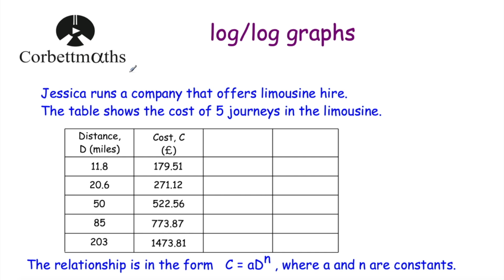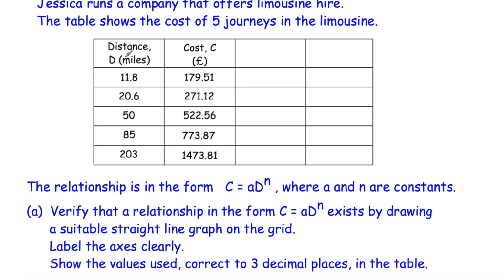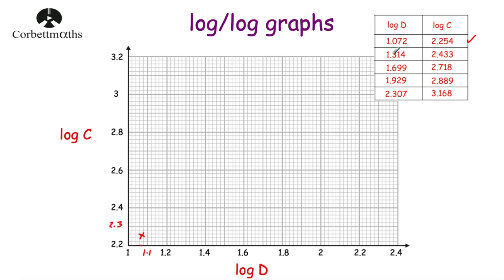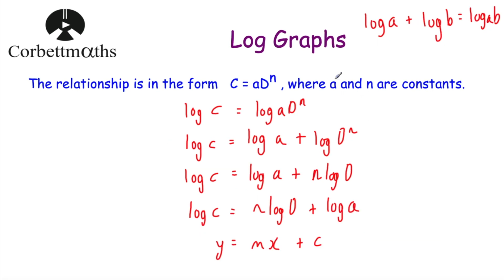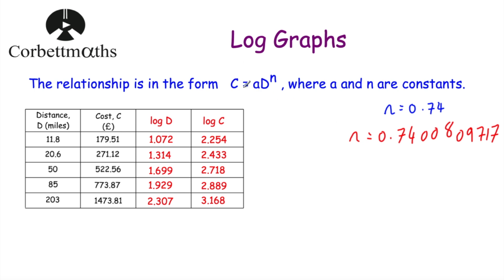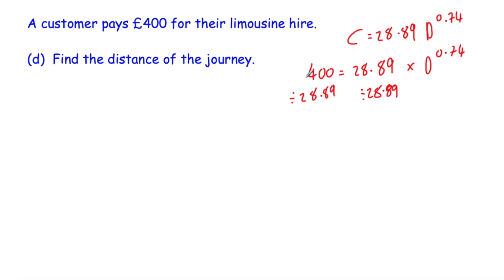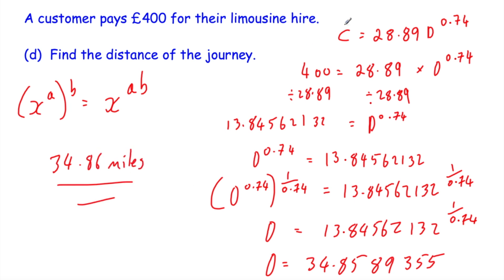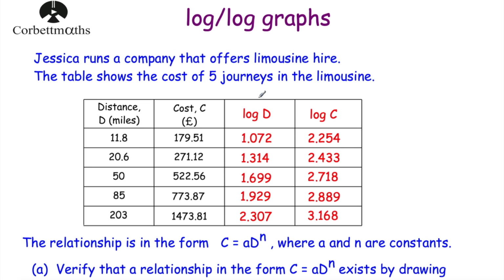log/log Graphs - Corbettmaths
The video explains log/log graphs and how to answer typical questions based on them. I created this video to focus on questions that usually appear on the GCSE Further Maths papers.